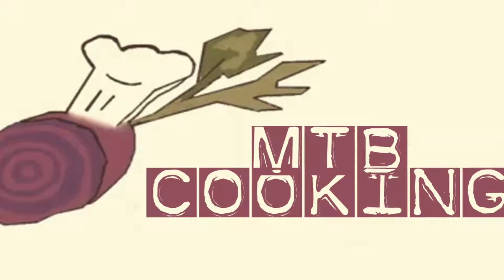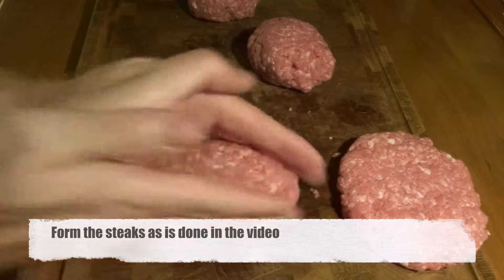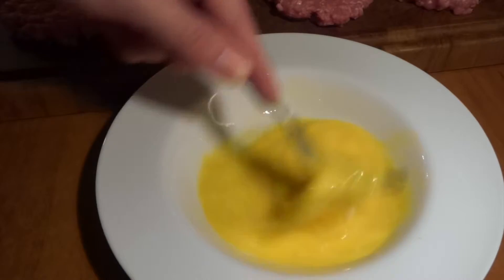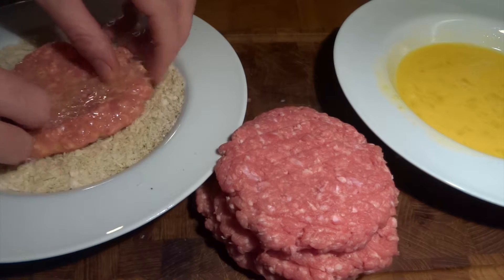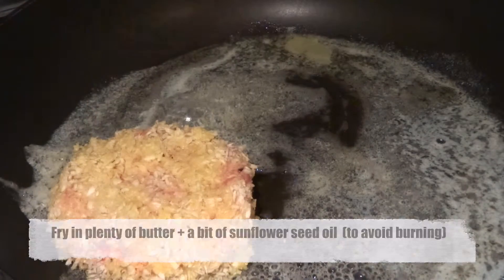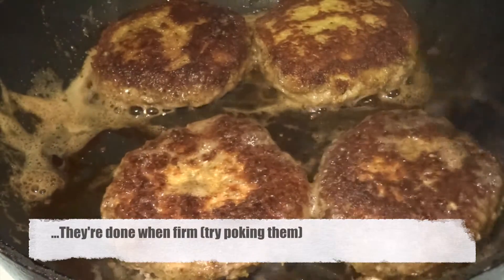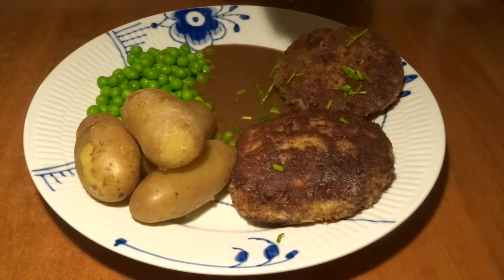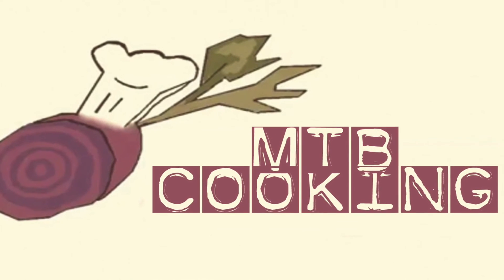Traditional Crispy Danish Pork Patties w. Breadcrumbs & Gravy - Recipe # 74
These are crispy pork patties coated in bread crumbs and then fried! Such a comforting meal with huge a potential in terms of serving opportunities anything from boiled potatoes to rice or pasta is welcome to join these patties on the plate! Take a look at the video and get inspired to cook more Danish food! We have lots of other traditional Danish recipes on our channel - e.g. fried porc belly or porc meatballs aka. frikadeller !

Ingredients for 2 very hungry persons / 4 who hungry persons:

1 pound of minced pork meat (or half pork half veal)

For the breading:
3 whole eggs
3-4 deciliters Panko breadcrumbs or normal breadcrumbs

Serve for instance with boiled potatoes, sweet peas and a rich, brown sauce !